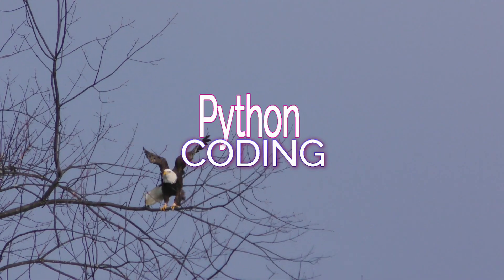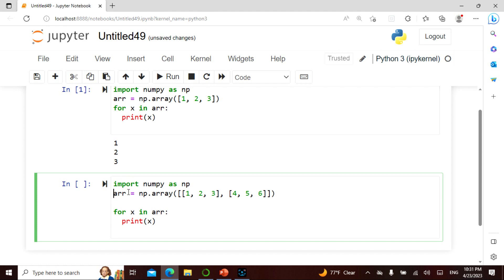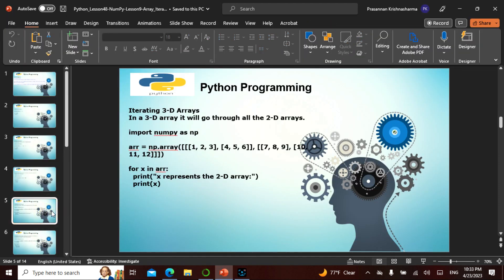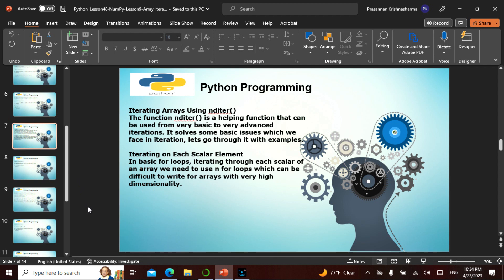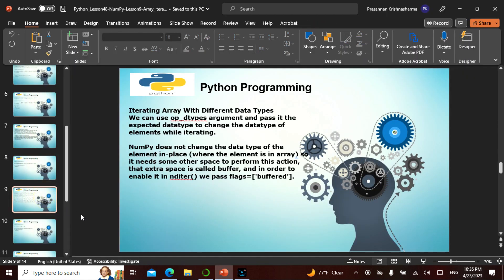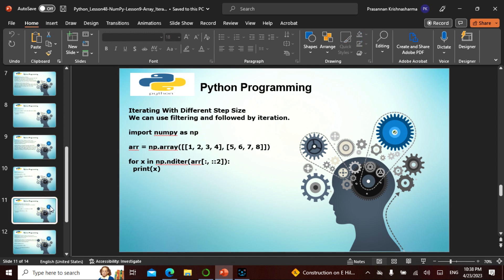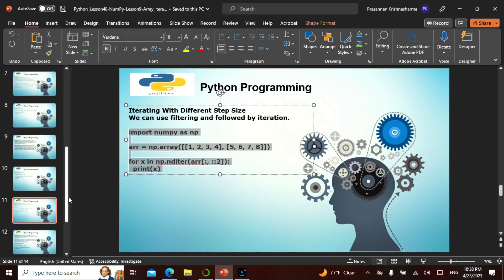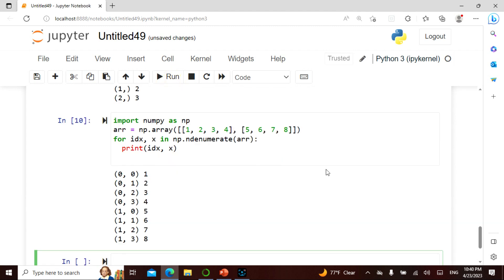Python L50 in English, This video explains NumPy Lesson9,Non Tech People can understand well.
Namaste Friends  , I have uploaded a video that explains how to code in Python  in a simple manner for people with Technical and Non Technical background, Anyone can learn, grow and contribute!

The video covers about NumPy, This is lesson 9 in NumPy. The video is in English. This is Python Lesson 50.